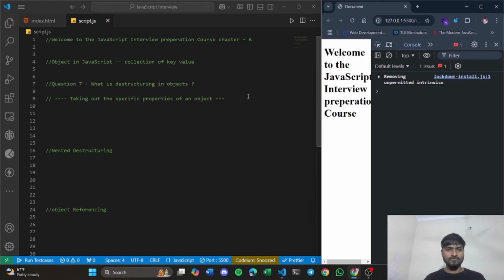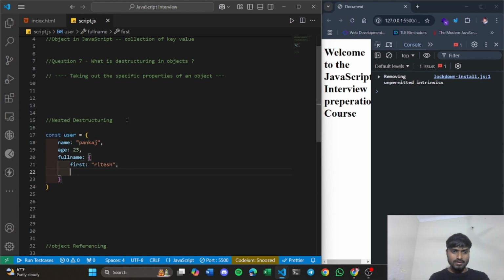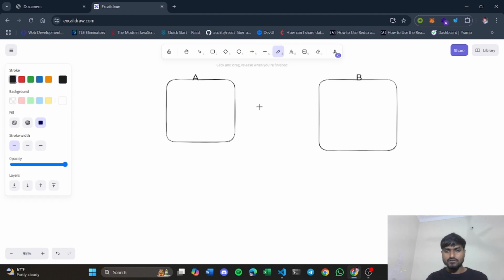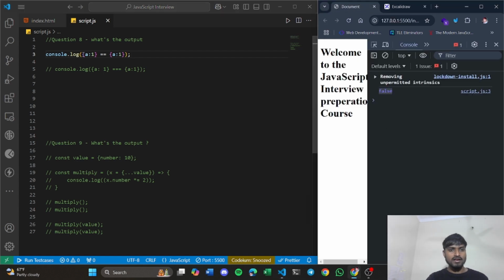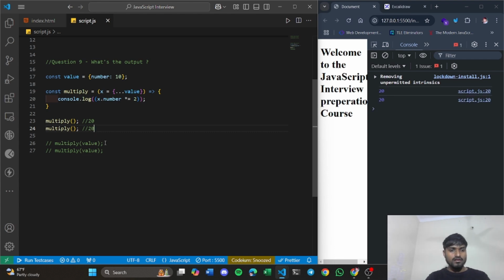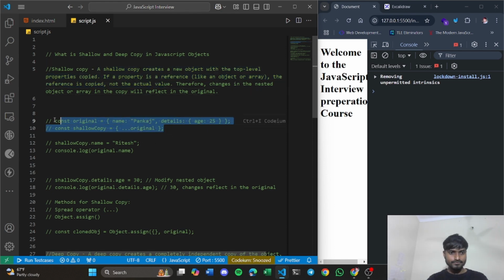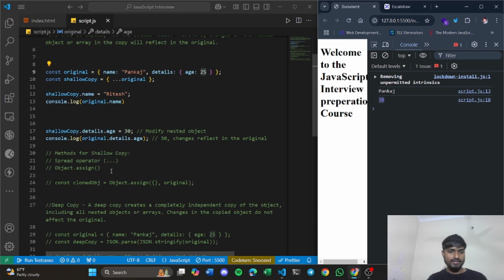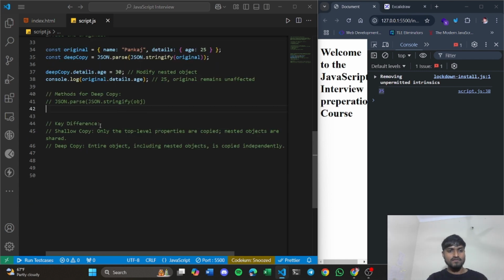JavaScript Interview Questions | Objects in JavaScript| Part - 2 | Student Perspective | Ch - 7